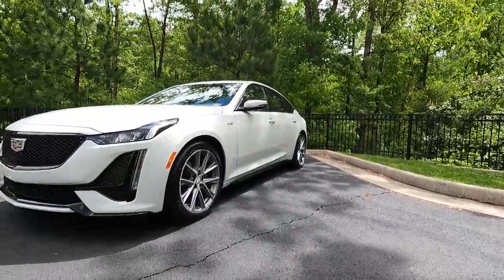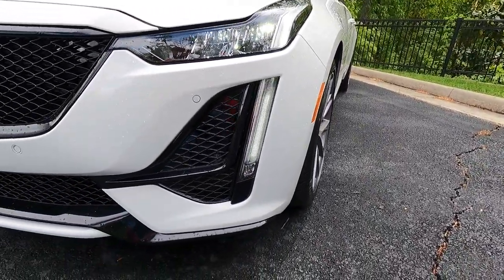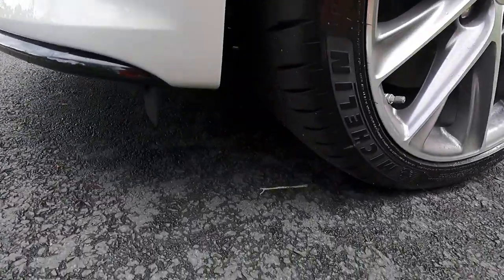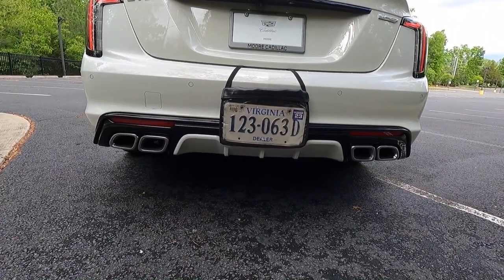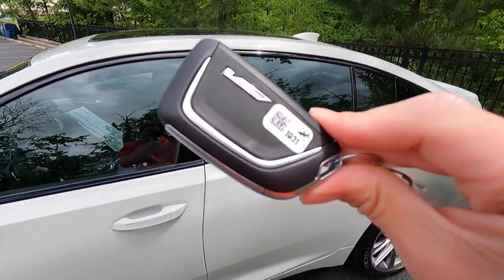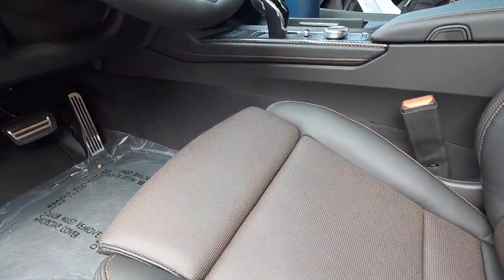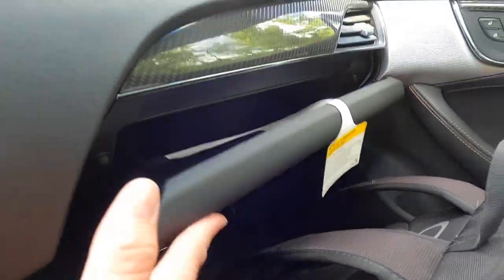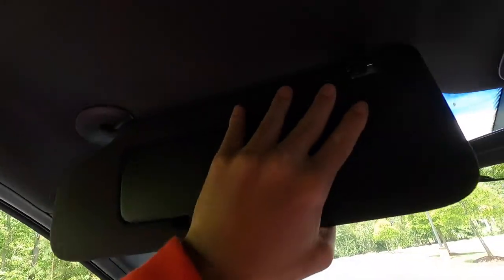2023 Cadillac CT5-V: $100,000 Looks For $65,000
In this video I review and drive the 2023 Cadillac CT5 V.. I think it is a VERY good looking sedan, but it is also a lot of fun to drive.. I mean you have to hear the pops between shifts! The interior is also great - I love the digital dash! Would the CT5-V be the right car for your garage? Watch the video and decide that for yourself...

Moore Cadillac Chantilly
Mike Dwyer